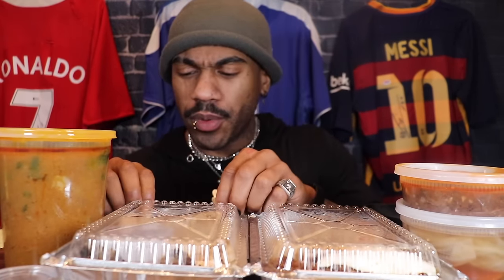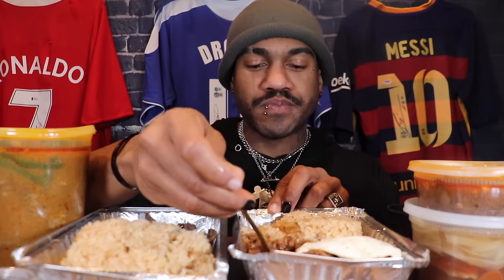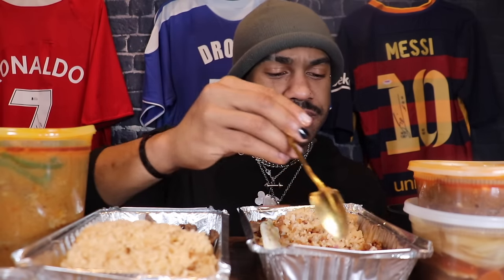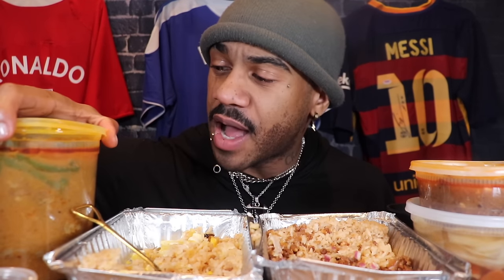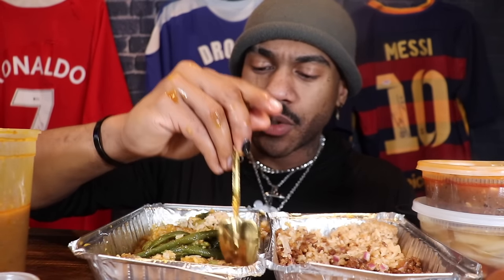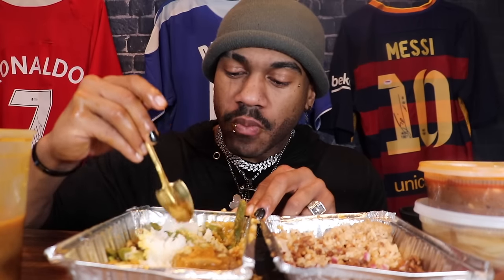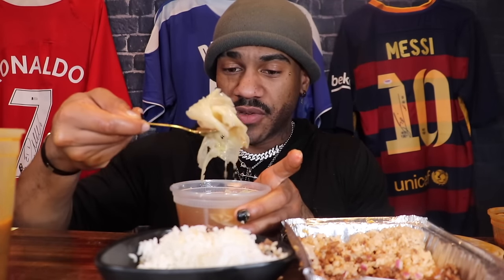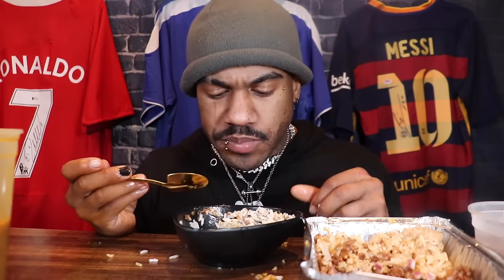New Filipino Foods at a favorite Restaurant!